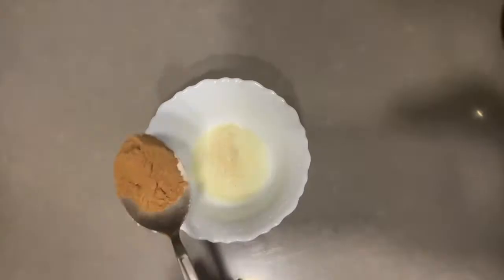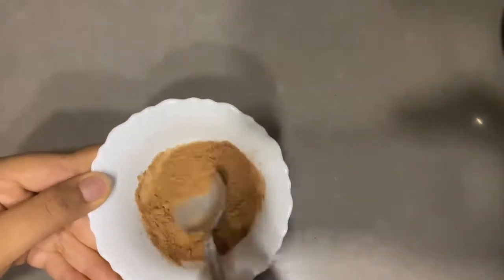CURE UNEVEN SKIN TONE using Rice & chocolate !! DAY 19 of 21DaysToGoodSkin fashion | rose kawatra